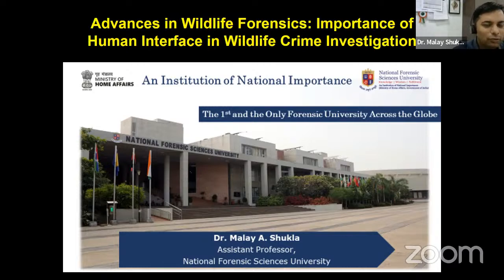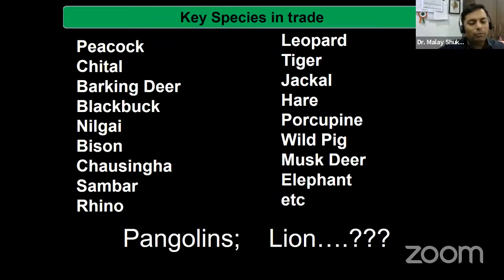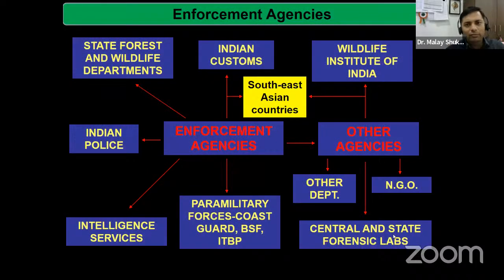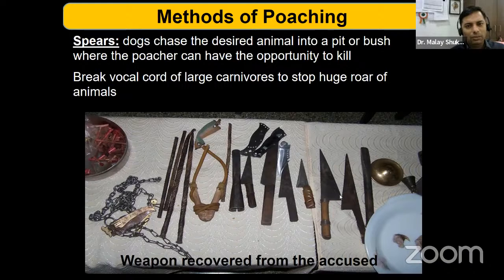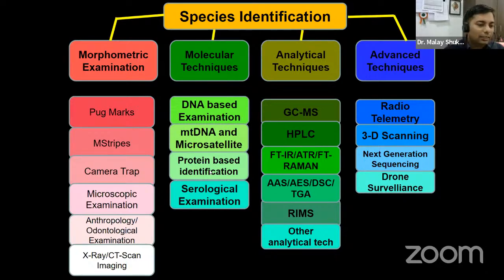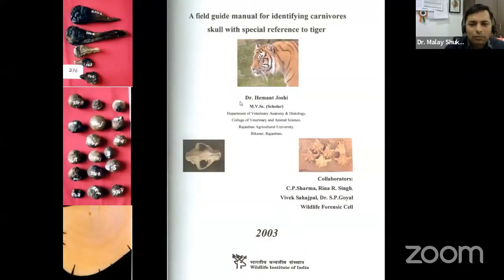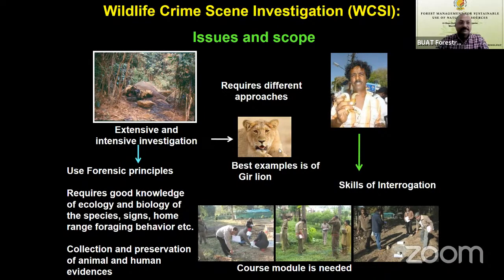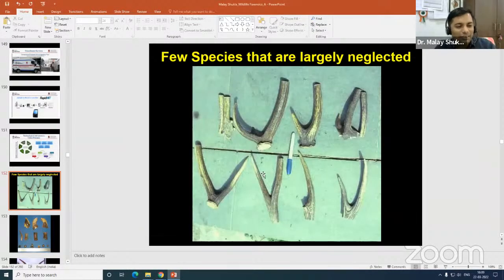Forest management for sustainable use of natural resources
Course Director - Aishwarya Maheshwari
Course Coordinators - Mohammad Nasir, Kaushal Singh, Arbind Kumar Gupta